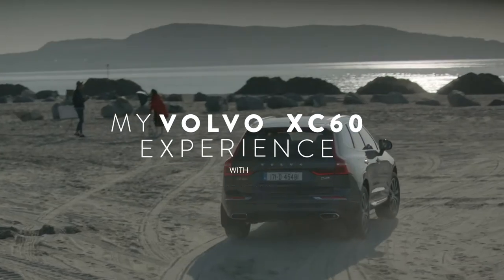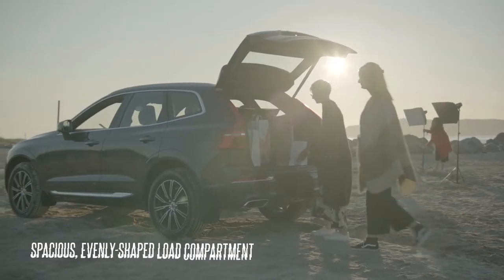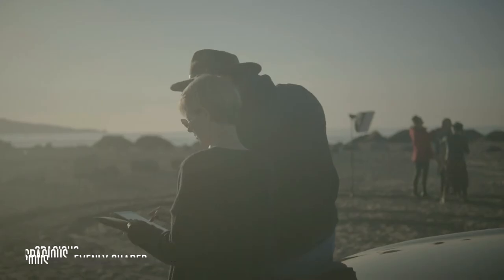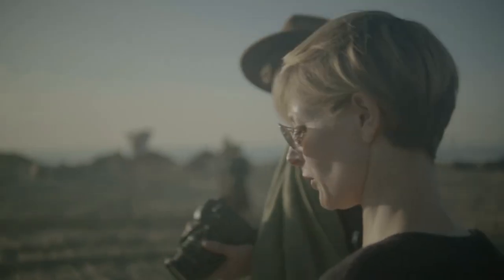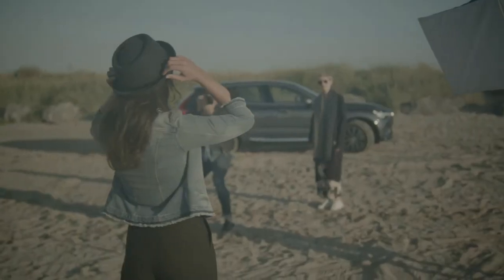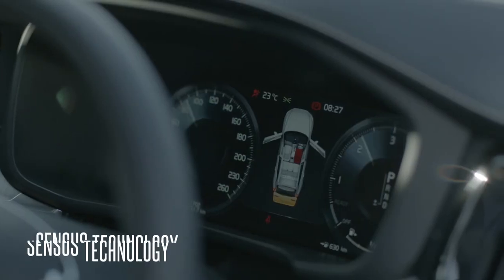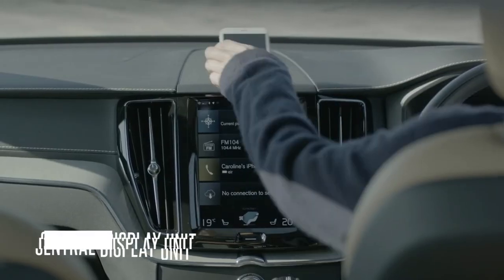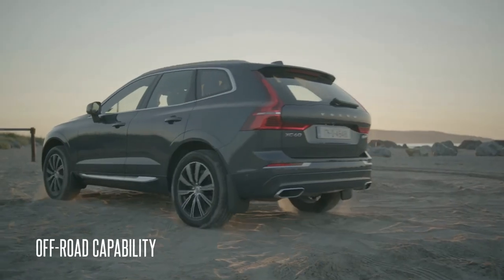Volvo x image xc60 experience